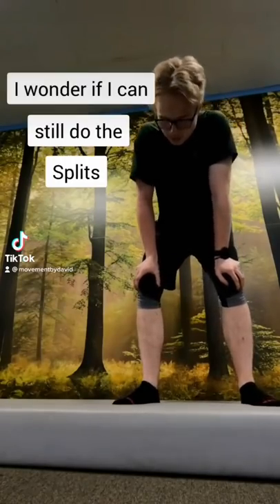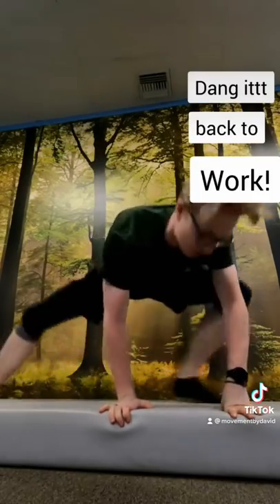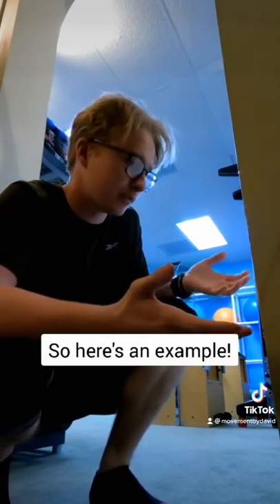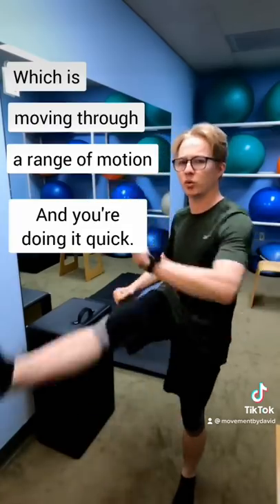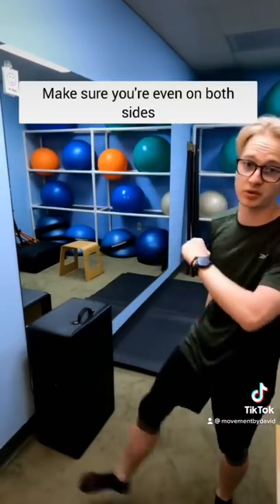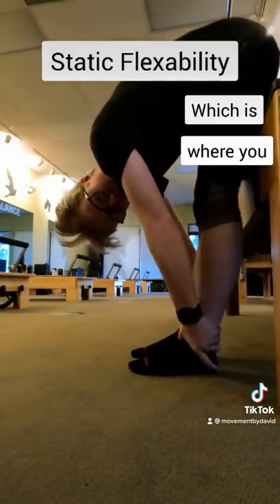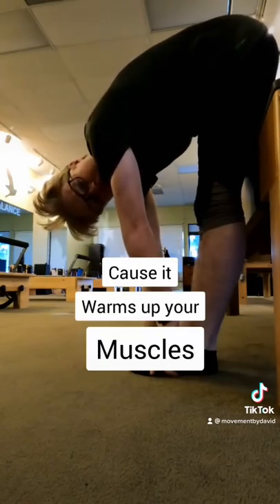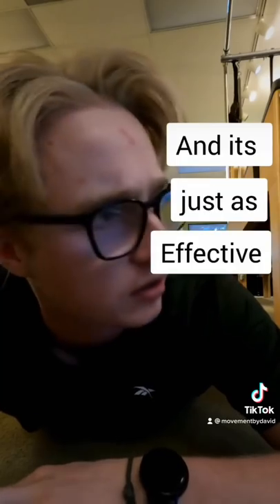Can you do the splits?